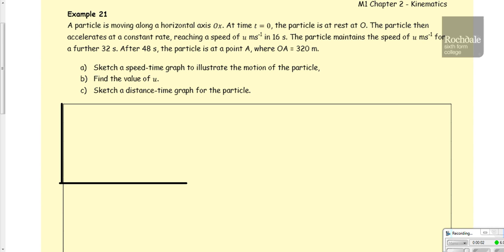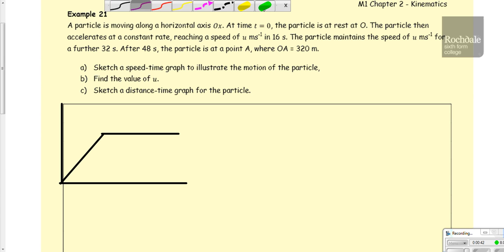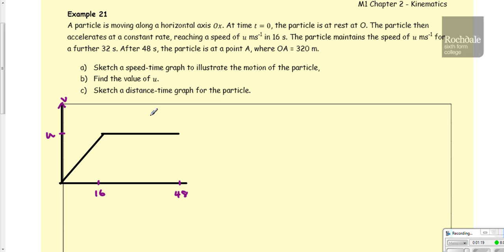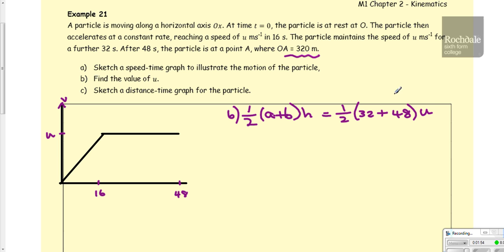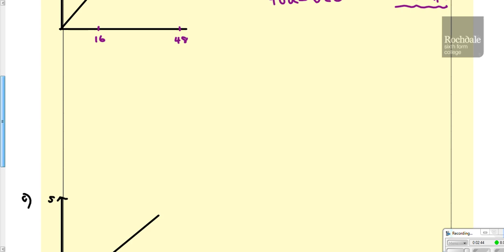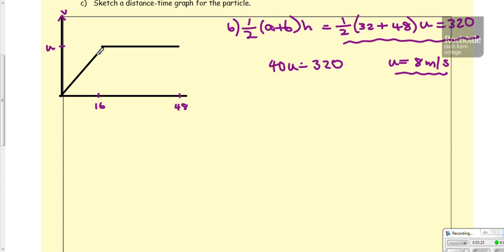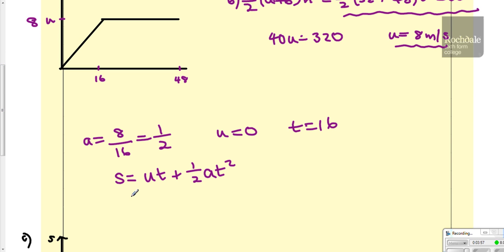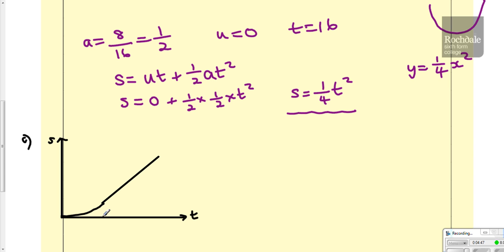M1 Kinematics Example 21